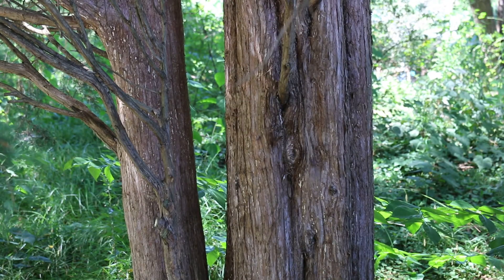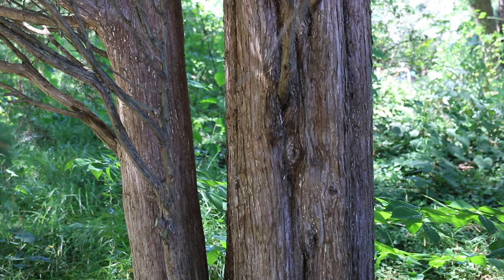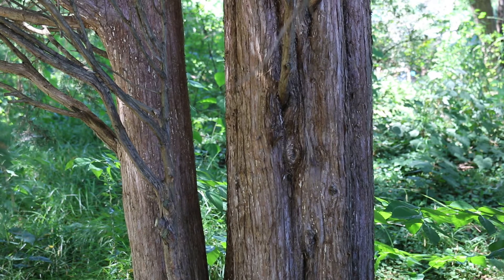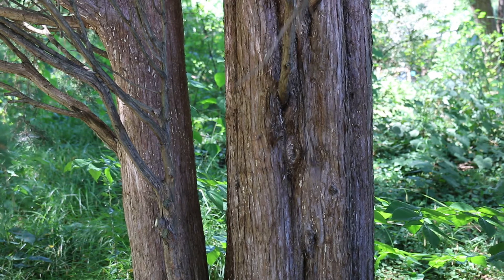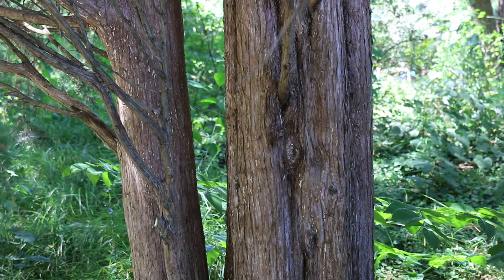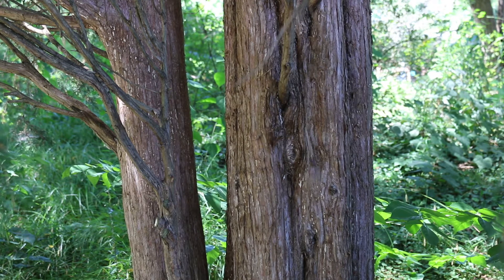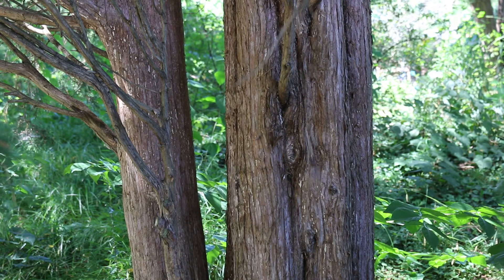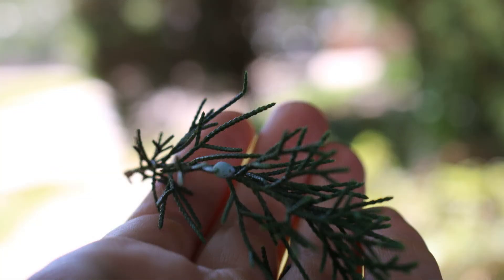Eastern redcedar (Juniperus virginiana) - Plant Identification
Common name: Eastern redcedar
Scientific name: Juniperus virginiana